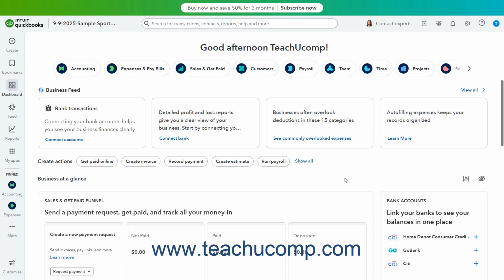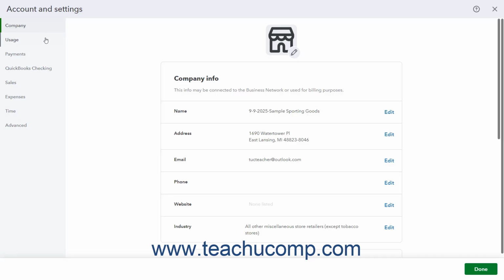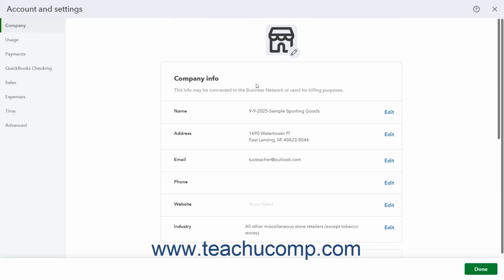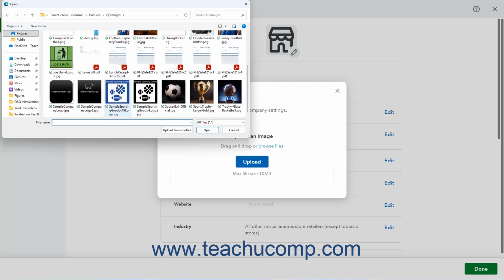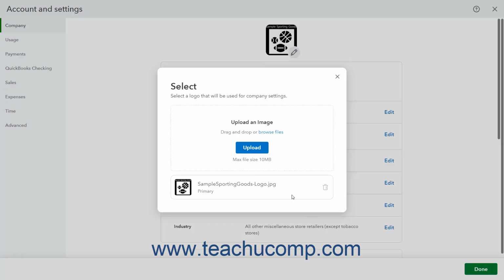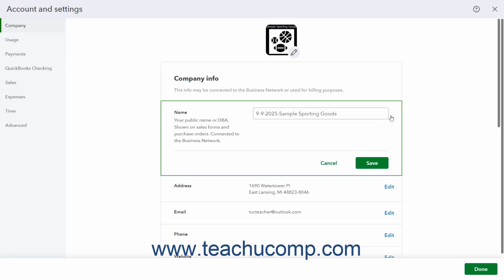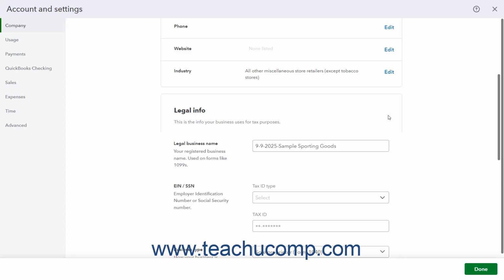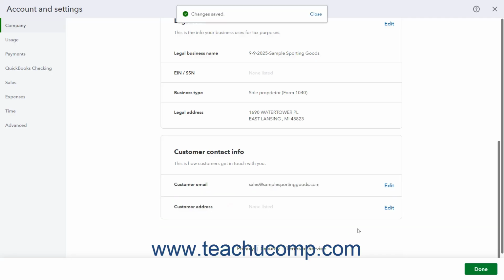How to Customize Company File Settings in QuickBooks Online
This video shows you how to customize the Company settings for a company in QuickBooks Online. This video is from our complete QuickBooks Online training, _Mastering QuickBooks Online Made Easy_ ™. *To get the full QuickBooks Online training, please visit:*